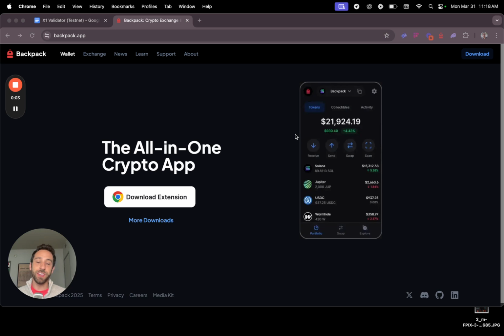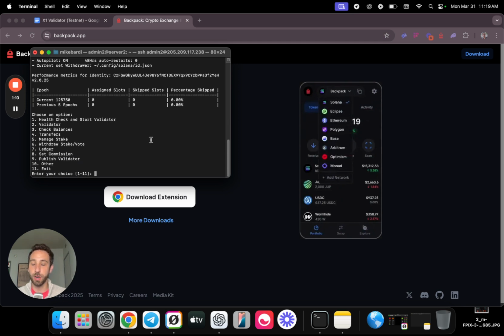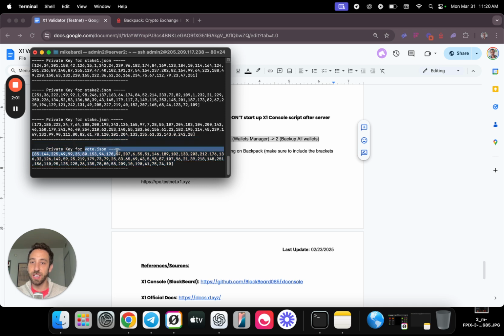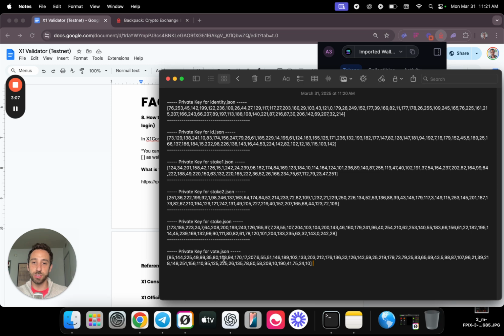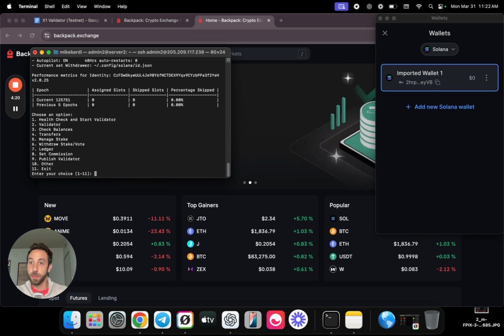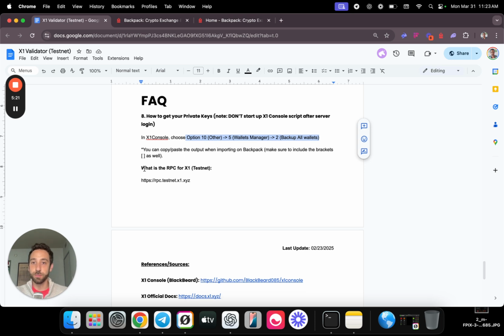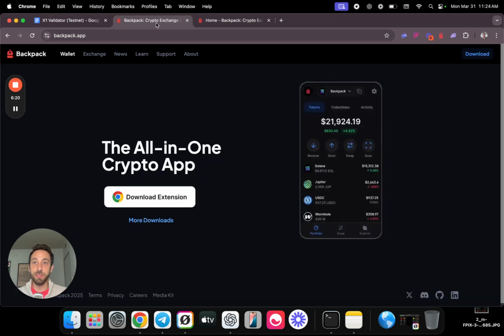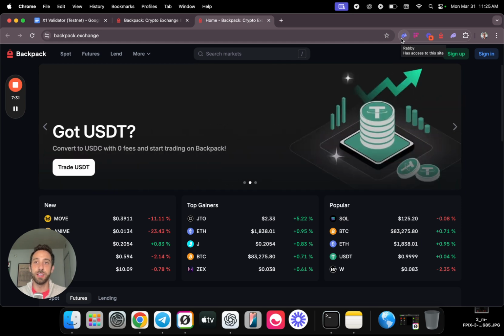How to Install and Set Up Backpack Wallet for X1 Blockchain (XEN) – Step-by-Step Guide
In this video, you’ll learn how to:
 • ✅ Back up your Private Keys using the X1 Console
 • ✅ Download and install the Backpack Wallet
 • ✅ Add a Custom RPC to connect to the X1 Testnet

🚀 Ready to Set Up Your X1 Validator? Start Here!

💡 Need 1-on-1 Help? I’m Available for Hire!
I offer consulting & setup services for X1 Validators. Whether you need hands-on guidance or troubleshooting, I can help.

🔥 Want to Create Your Own Token on X1 (for FREE)? Join our Boomtown community and start building!

X1 Validator requirements? Setting up an X1 Validator? X1 Validator vs. Solana? Jack Levin? XEN? Staking on X1? Earning rewards as an X1 Validator? Authority Manager on X1Console? Using local.json for X1 Validator security? Ledger with X1 Validators? Securing an X1 Validator? Best servers for X1 Validators? X1 decentralization? X1 Validator offline impact? Withdrawing rewards? Checking X1 Validator status? Minimum balance to stake? Running an X1 Validator on AWS/Google Cloud? X1 vs. Ethereum? X1 consensus mechanism? X1 Validator performance and rewards? Setting up monitoring? Lost local.json file? Migrating an X1 Validator to a new server? Forgotten X1 Validator private key? Self-delegating stake? Best security practices? Preventing X1 Validator centralization? Penalties for downtime? Becoming an X1 Validator? Purpose of an X1 Validator? Benefits of running one? Checking X1 Validator block production? Updating X1 Validator software? Staking requirements? Running multiple X1 Validators? X1 Validator slashing consequences? Securing X1 Validator keys? Backing up an X1 Validator? Running an X1 Validator on a virtual machine? Best OS for X1 Validators? Optimizing an X1 Validator for rewards? Uptime requirements? Reducing X1 Validator downtime? Best server provider? Delegating X1 staking? X1 vs. Ethereum staking? Running an X1 Validator at home? Forgotten X1 Validator password? Configuring firewall for an X1 Validator? Common setup mistakes? X1 Validator working correctly? Increasing X1 Validator staking power? Required open ports? X1 security for validators? Not updating X1 Validator software consequences? X1 vs. Avalanche for validators? X1 Validator rewards? Finding logs for an X1 Validator? X1 Validator IP address change impact? Automating updates for an X1 Validator? Running an X1 Validator on DigitalOcean? Best X1 Validator maintenance practices? Preventing unauthorized access to an X1 Validator? Recovering an X1 Validator from a server crash? X1 Validators in governance? Safe X1 Validator shutdown? Long-term benefits? Best cloud hosting provider for X1 Validators? Secure SSH setup for an X1 Validator? Recommended security settings for an X1 Validator? Running an X1 Validator without a static IP? Handling network congestion? Power consumption for an X1 Validator? Scaling an X1 Validator for efficiency? Maximum X1 Validators supported? Preventing DDoS attacks on an X1 Validator? Common X1 Validator failures? Uptime requirements for X1 Validator staking rewards? Switching an X1 Validator between servers? X1 Validator latency impact? Proper firewall configuration for an X1 Validator? X1 vs. Polkadot validator incentives? Ideal RAM and CPU allocation for an X1 Validator? X1 Validator setup costs? Best hardware for X1 Validator mining? Risks of running an X1 Validator? Validator staking vs. delegating? Cheapest way to run an X1 Validator? X1 Validator power consumption vs. profit? Recommended internet speed for X1 Validator? X1 Validator cooling solutions? Best VPN for X1 Validator security? Impact of validator uptime on earnings? Best regions for running an X1 Validator? X1 Validator legal requirements? Running an X1 Validator in multiple locations? Most cost-effective cloud provider for X1 Validators? X1 Validator software updates best practices? Troubleshooting failed X1 Validator transactions? X1 Validator vs. Cosmos validators? Best staking pool for X1 Validators? X1 Validator gas fees impact? Recommended backup strategy for X1 Validators? Automated alert systems for X1 Validators? Best SSD for X1 Validator performance? Running an X1 Validator in a decentralized manner? Multi-node X1 Validator setup? Impact of X1 Validator slashing penalties? Networking requirements for an X1 Validator? Best redundant power solutions for X1 Validator uptime? Running an X1 Validator?